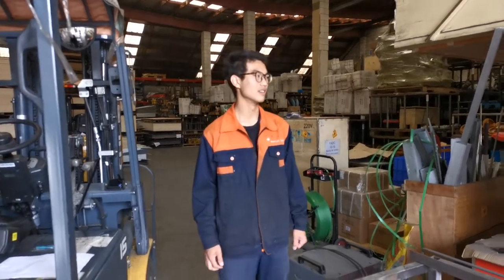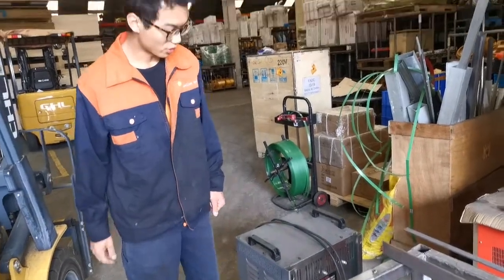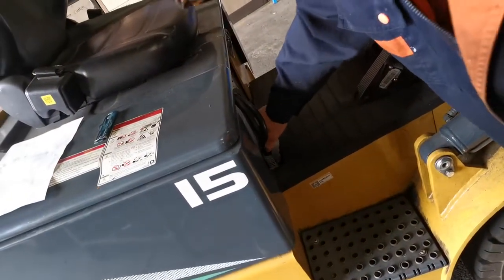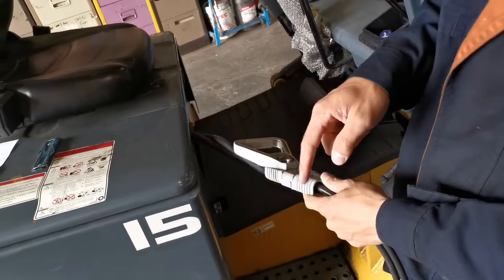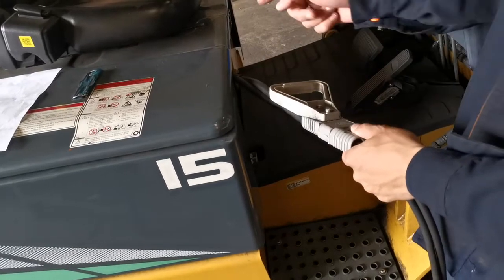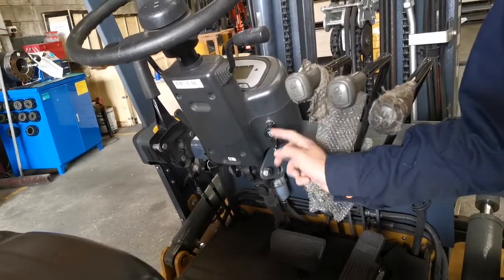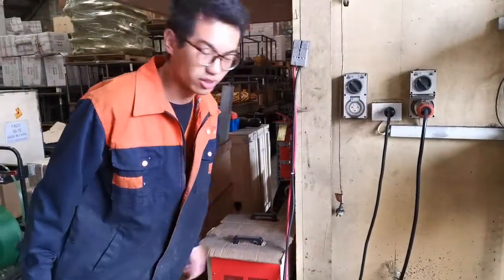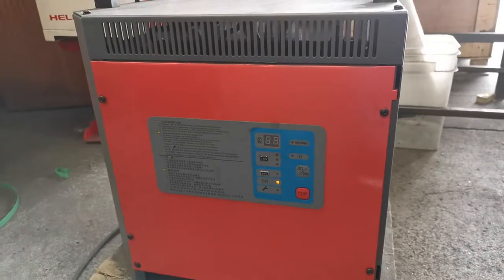How to charge a electric forklift?